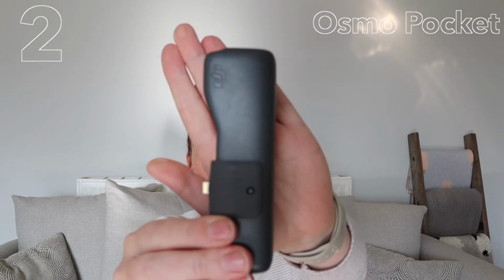Best vlogging camera 2021 // Equipment you need to get started // Toni Darcy vlogs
The best cameras to use for vlogging in 2021. If you're looking to start vlogging on a smaller budget or your looking to upgrade your vlogging equipment in 2021 this video is for you. I talk you through my complete vlogging setup that I currently use for vlogging.

This video was filmed on the Canon m50 using the external Rode Video Micro which is now my favourite setup when it comes to vlogging. Although my vlogs on this channel have all been filmed on the Sony a5100, the Osmo Pocket and the iPhone. All these cameras are excellent to use to get started with creating your own vlogs for YouTube.

☆ Listen to my wedding planning podcast ☆

☆ UK WEDDING PHOTOGRAPHER VLOG ☆

Best camera equipment for vlogging in 2021;

Flexible Phone Tripod
Ulanzi Phone Tripod with Hot Shoe

Manfrotto Mini Tripod

Osmo Pocket
SmaTree Charging Tripod

Canon M50 15-45mm lens
Rode Video Micro

☆ FOLLOW ME ☆